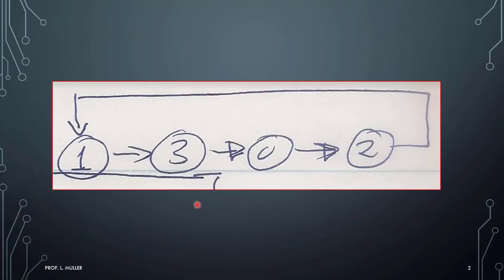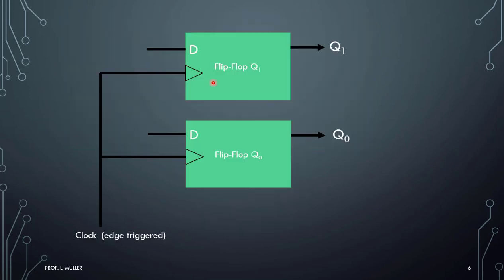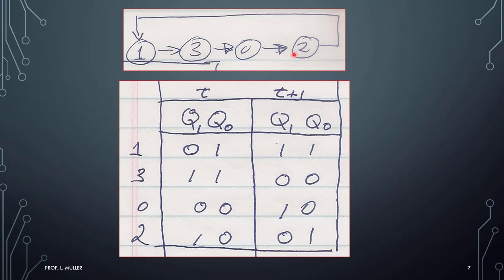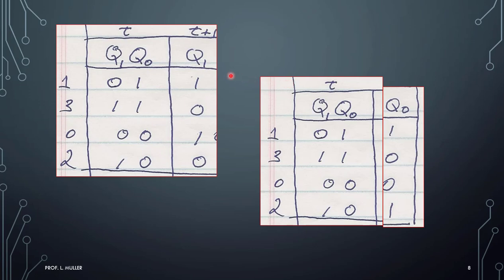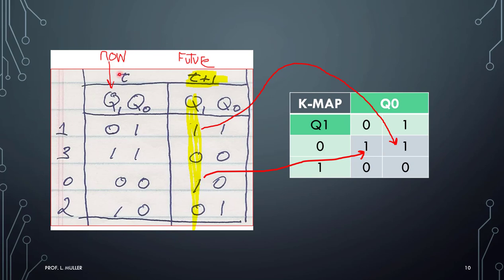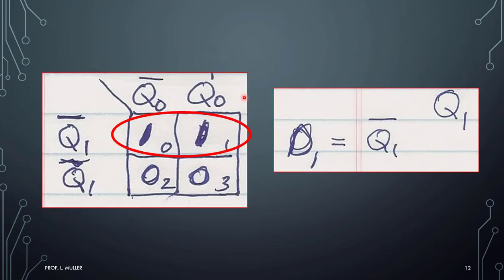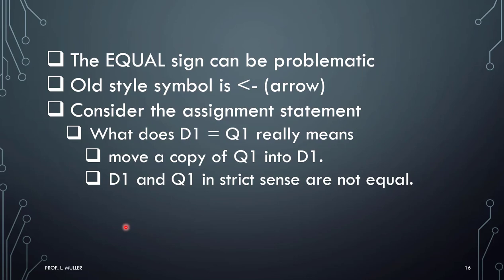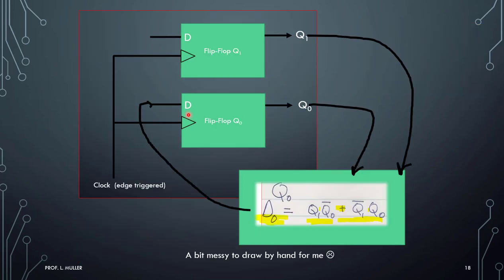Simple Sequential Logic Circuit Design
Shows step-by-step how to use D-Type Flip-Flops  to design a simple sequence counter (i.e., 1,3,0,2,...) Includes: use of truth tables, and K-Maps, Boolean Gates, Logisim circuit.